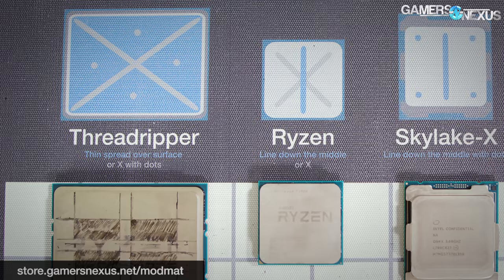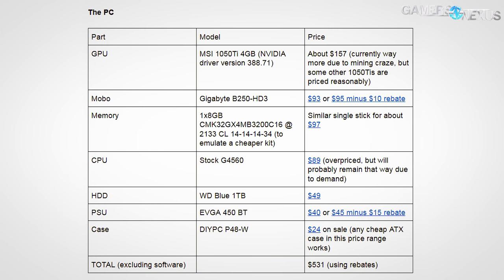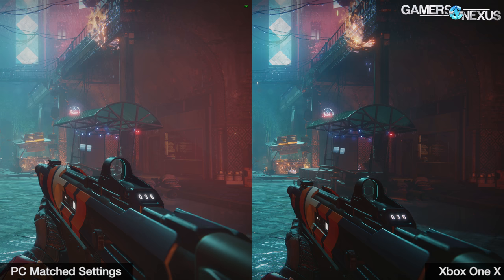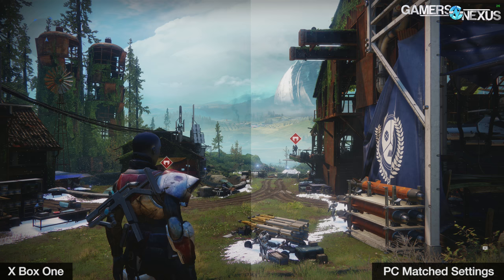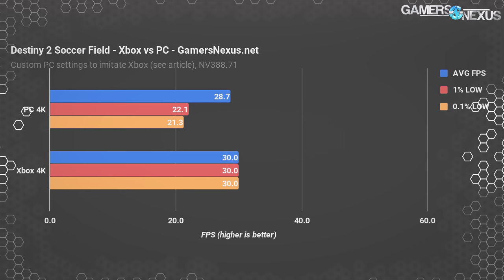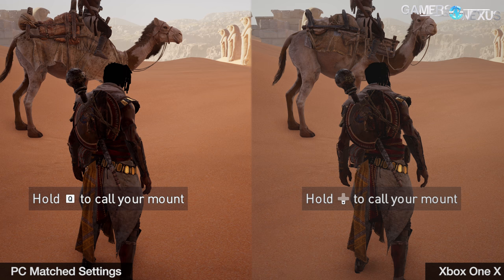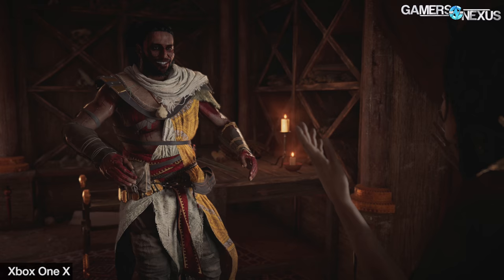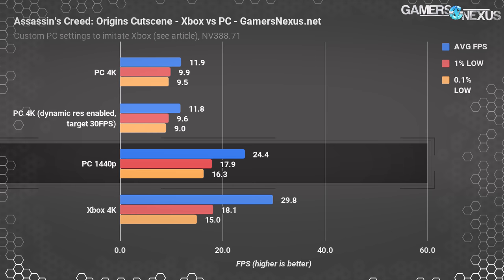Xbox One X vs. $500 PC - Destiny 2 & ACO Benchmarks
Some preliminary testing of an Xbox One X versus a $500 cheap gaming PC, testing Destiny 2 and Assassin's Creed Origins for framerate performance.

This content piece looks at the benchmark performance of a $500 Xbox One X vs. a $500 PC in Destiny 2 & Assassin's Creed: Origins. As stated in the video, this is a small sample size of two games, and is not representative of the whole; also as stated, no one would reasonably attempt 4K on a 1050 Ti -- but listen to the disclaimers before the charts and you'll be up to speed. This is primarily an academic exercise, at this point. The content contains an Xbox One X vs. PC graphics comparison for Destiny 2 & Assassin's Creed: Origins, along with Xbox vs. PC game benchmarks and FPS.

Editorial: Patrick Lathan
Host, Additional Reporting: Steve Burke
Video: Andrew Coleman